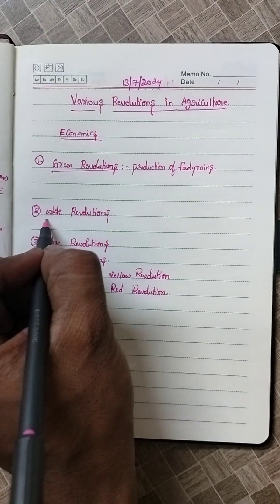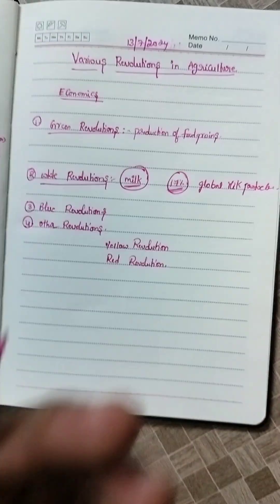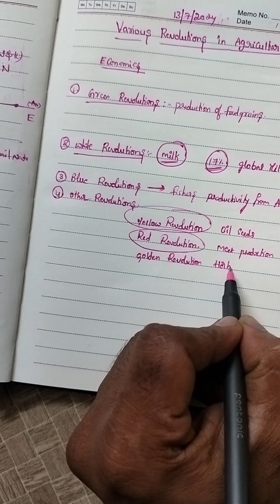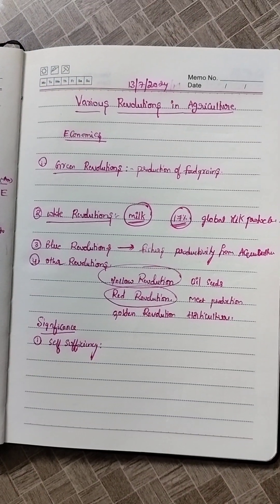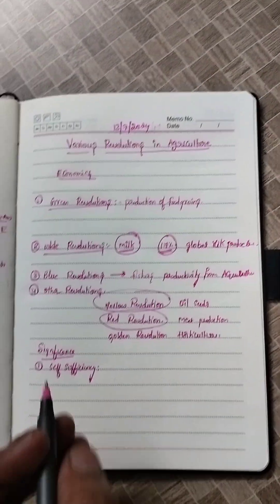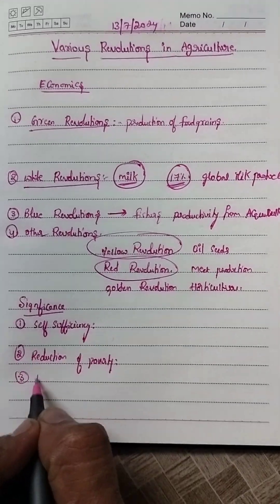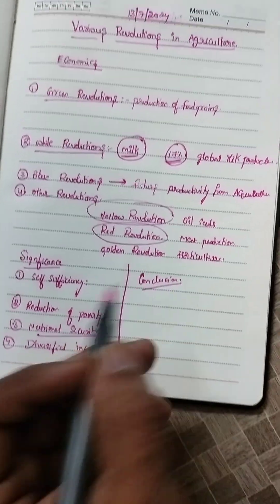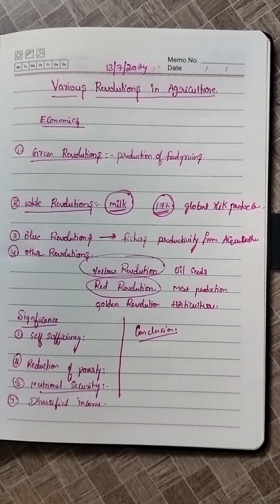Various Revolutions in agriculture economics Topic -13072024